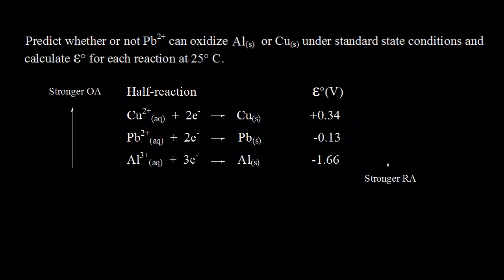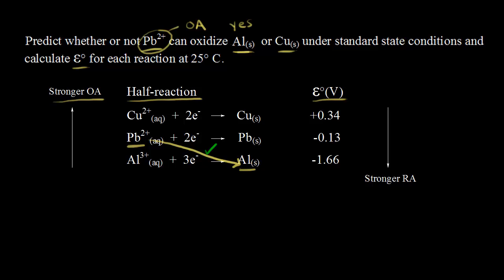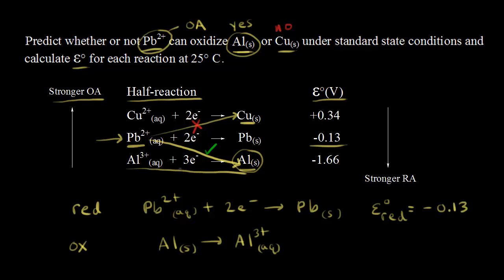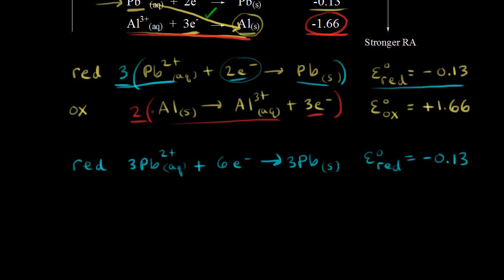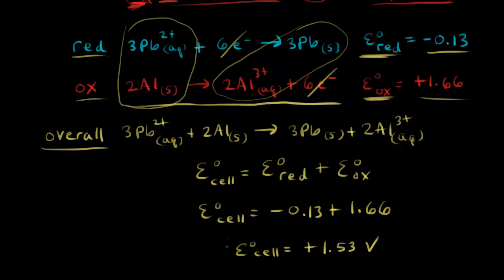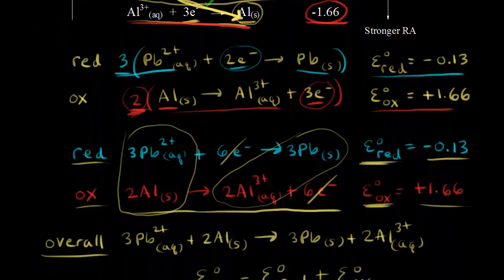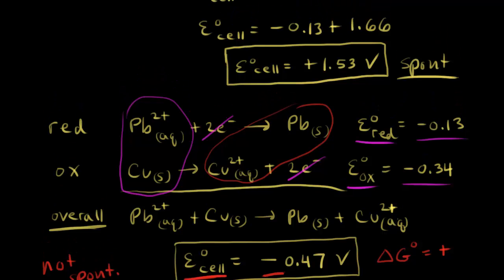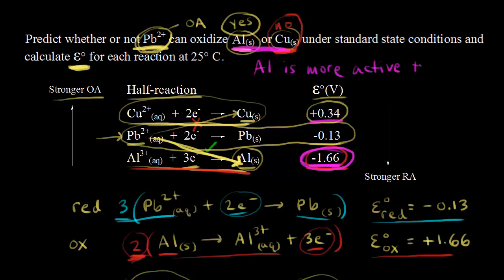Spontaneity and redox reactions | Redox reactions and electrochemistry | Chemistry | Khan Academy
Using standard cell potential to predict whether a redox reaction will be spontaneous under standard conditions.